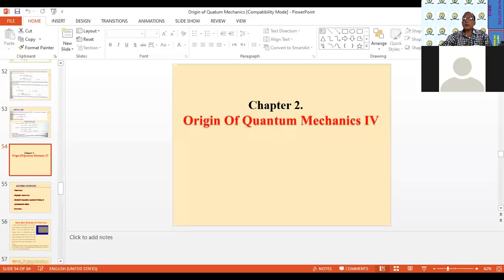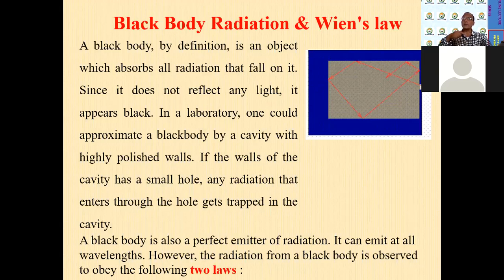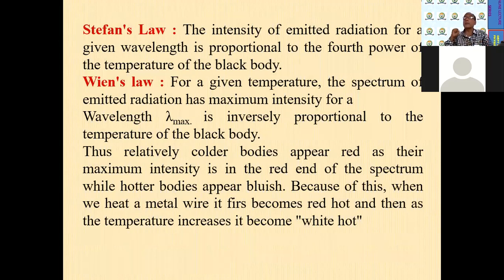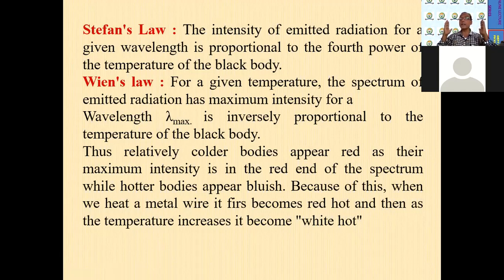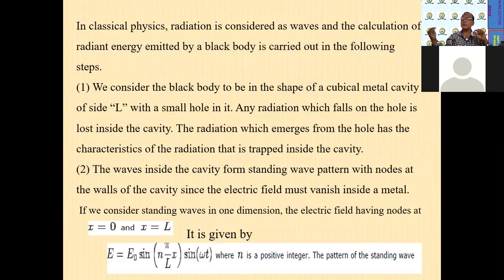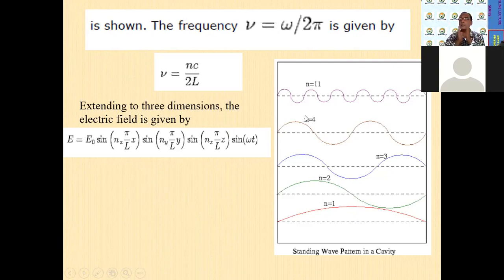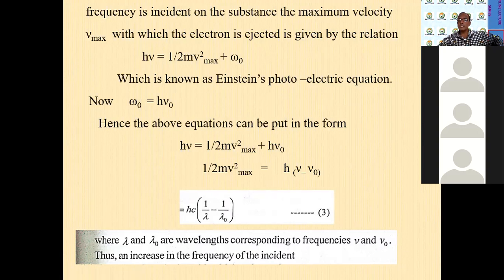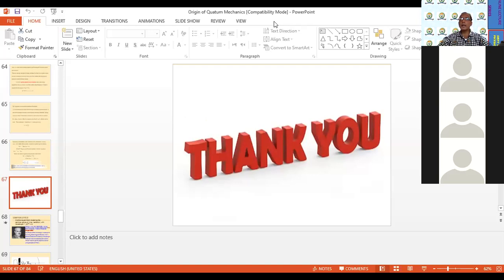Quantum Mechanics IV